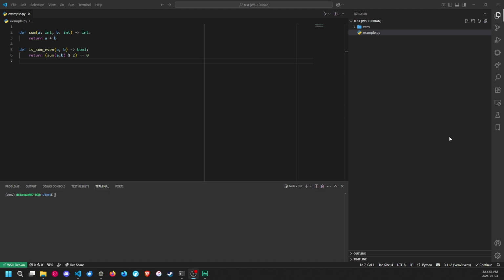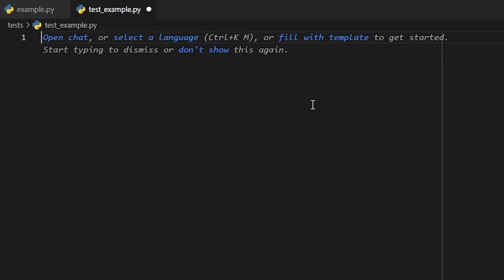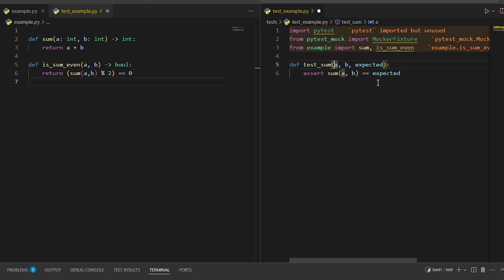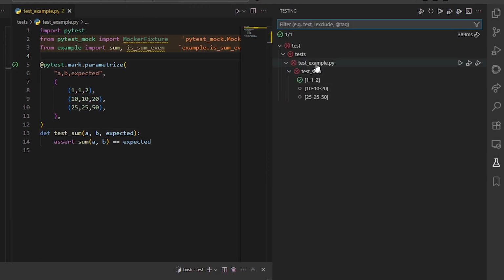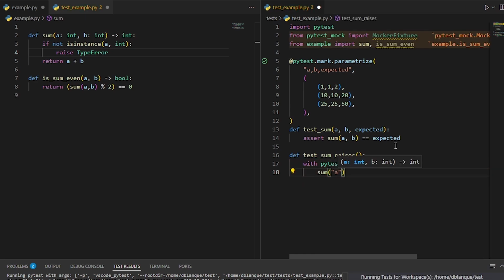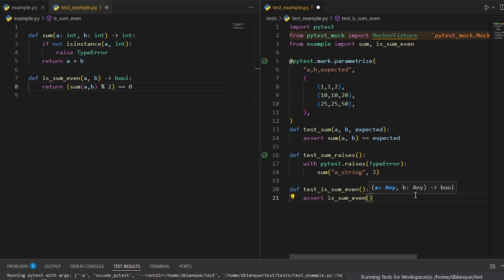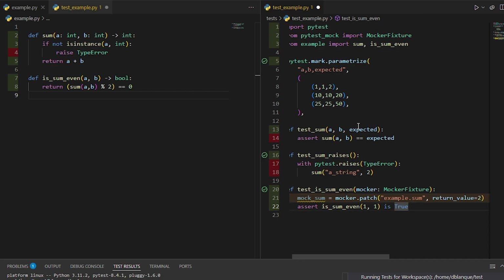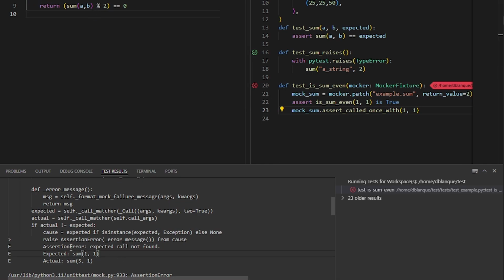Getting Started with Pytest | Python Tutorials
Timestamps:
0:00 - Intro
0:41 - Installing packages
1:11 - The Setup
1:45 - Creating the first test file
2:42 - Parametrizing tests
4:06 - Testing a function exception/raise block
4:58 - Testing with a mocked function